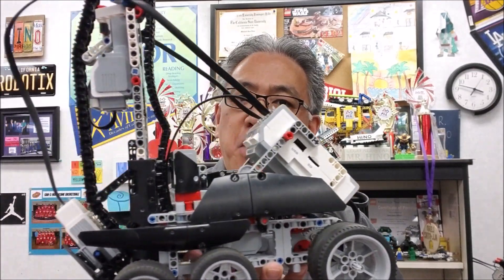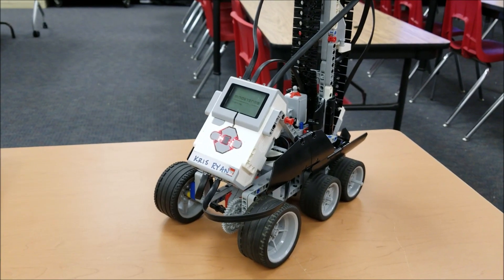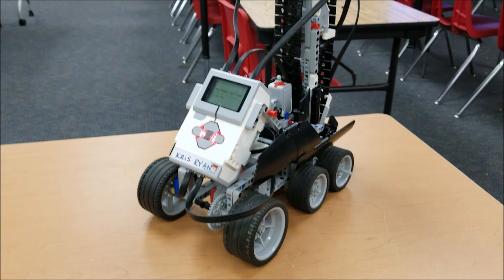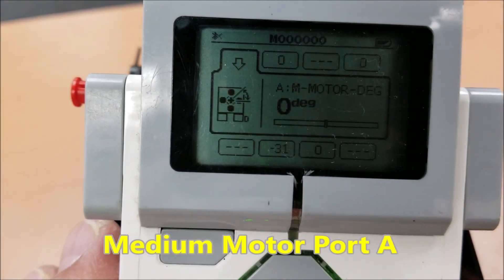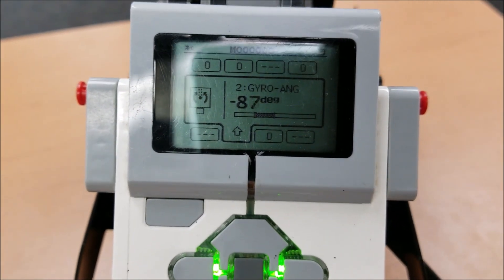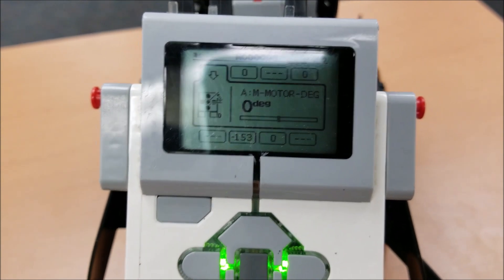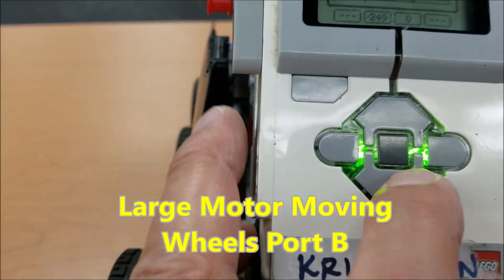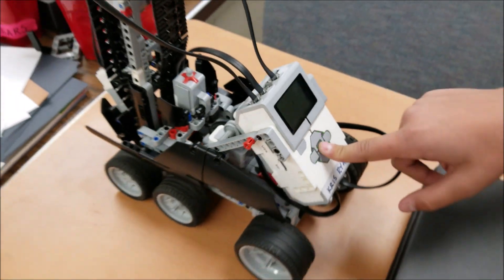"LEGO EV3 Stair Climber" Where Do The Cables Go & Watch It Climb!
Hey guys!! Today's video shows you the LEGO EV3 "Stair Climber." This is an Expansion Project which you would need the LEGO EV3 Core Kit and the Expansion Kit. In this video, I will show you where the cables go and how this looks when you run the program. Hope you enjoy!!  Link for the building instructions.

LEGO EV3 Expansion Kit Link On Amazon